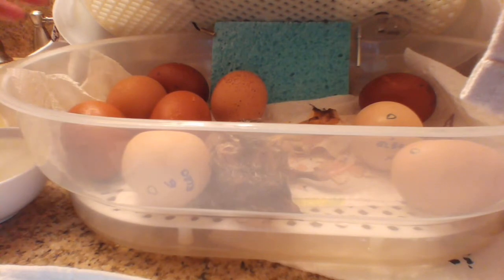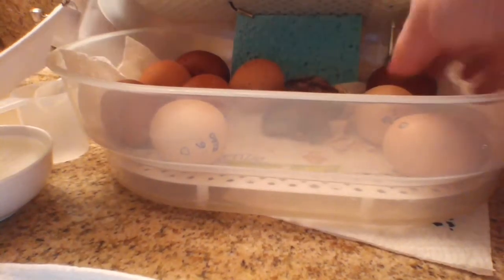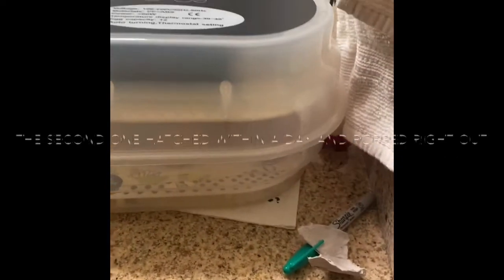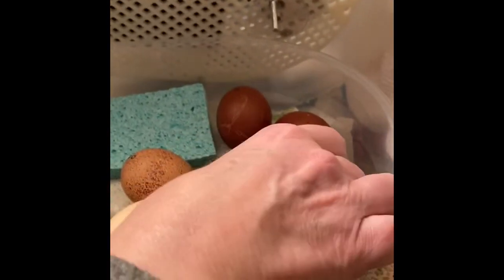My Chick got Stuck in the Shell!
Assisted hatching when my chick got stuck during a hatch. It took all day!